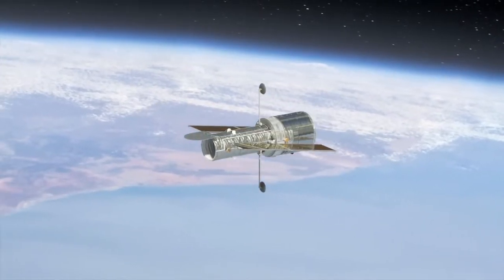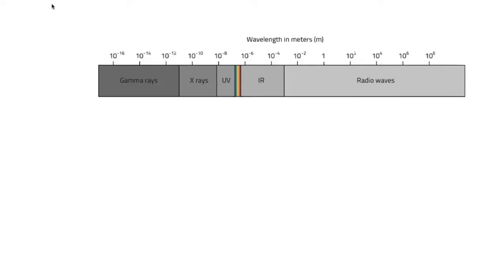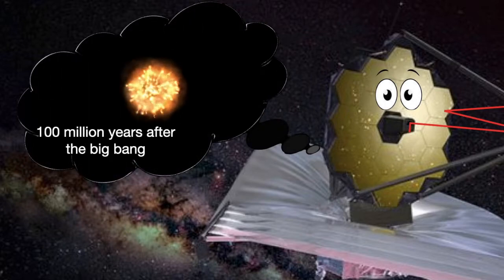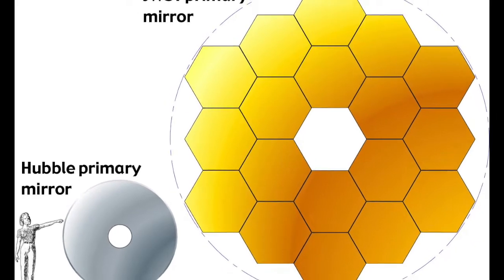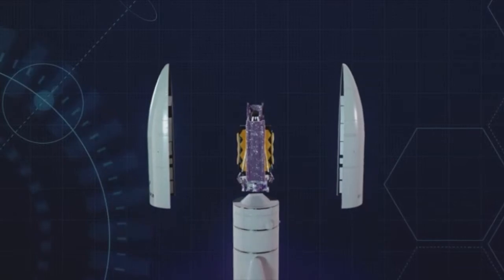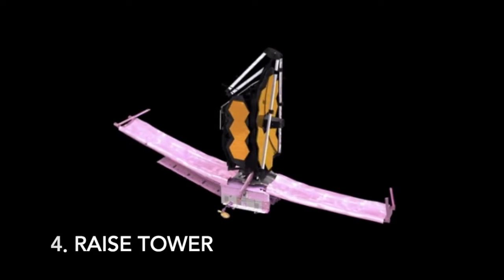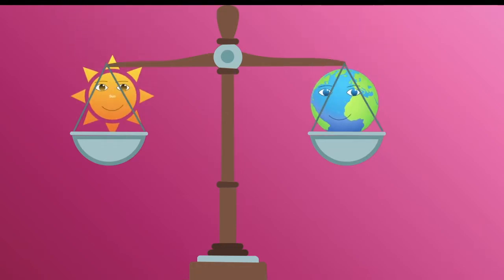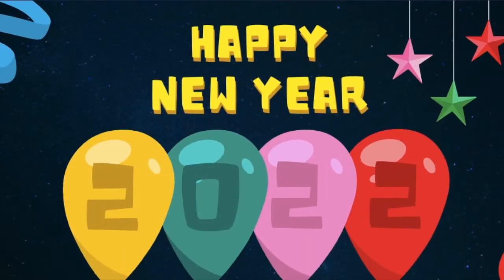4 INSANE features in the James Webb Telescope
This video focuses on the James Webb telescope, and 4 new advancements it uses.

Number 3 folding footage credit to:
the Business Insider